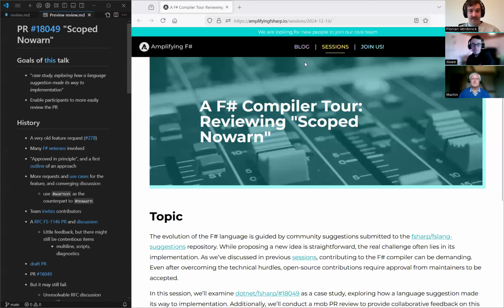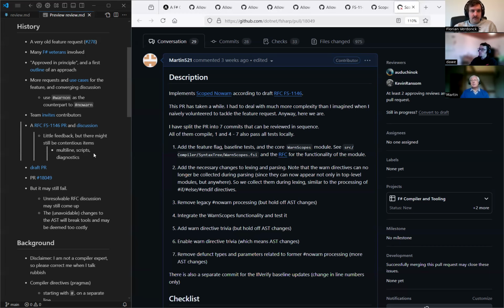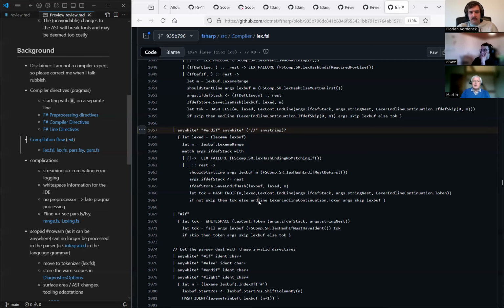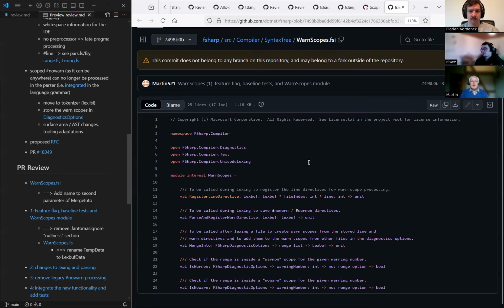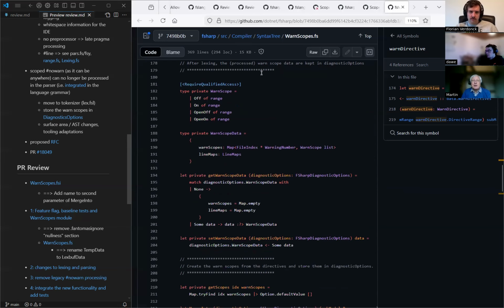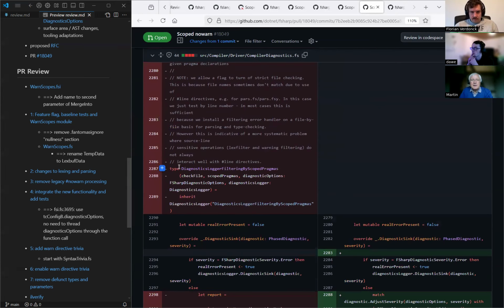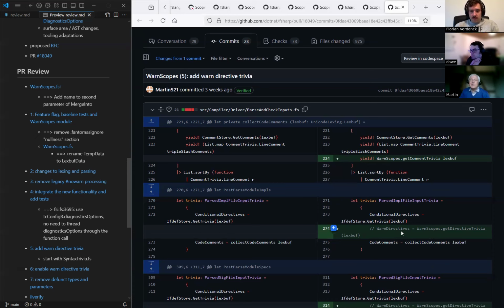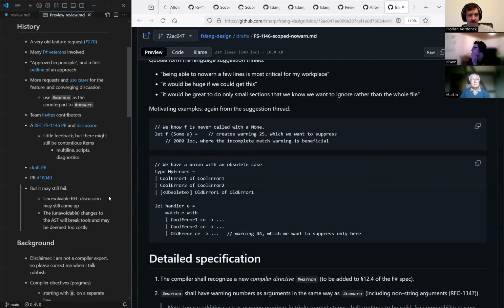A F# Compiler Tour: Reviewing "Scoped Nowarn"